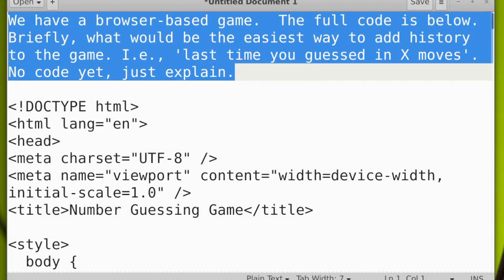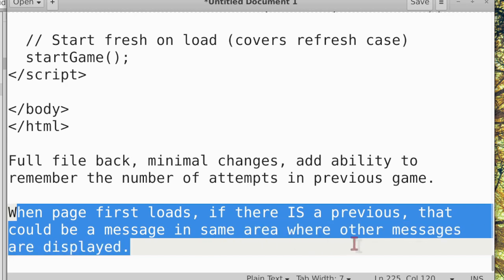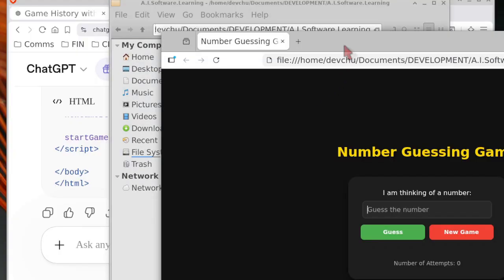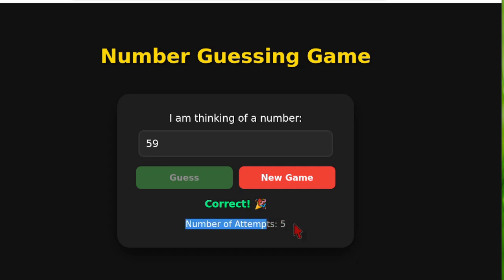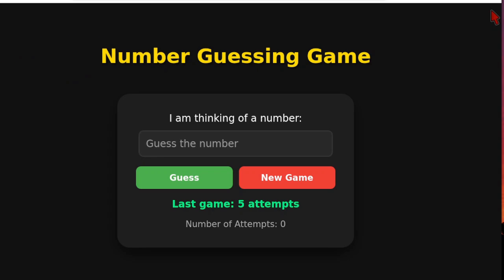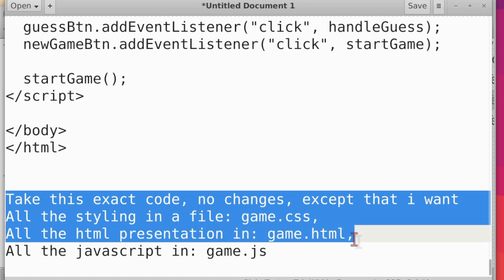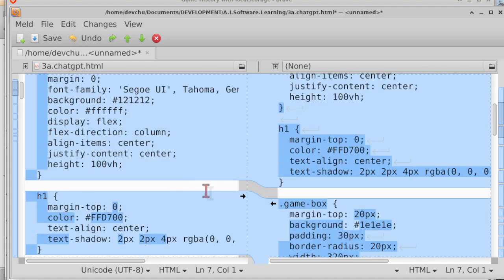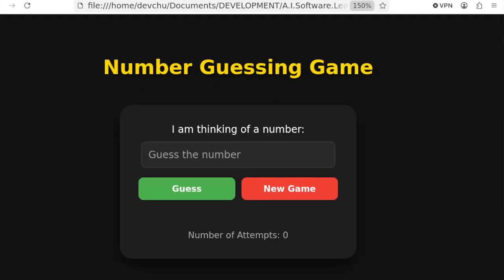Learn A.I. And Programming - Make A Game - Part 4 - Save Game Results